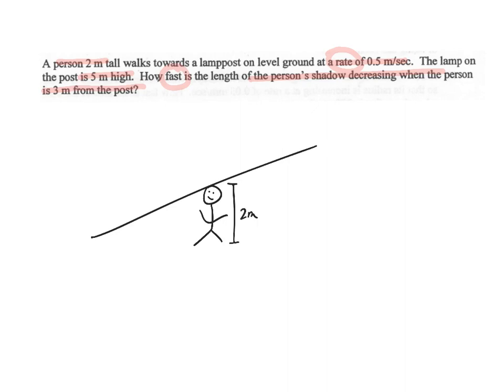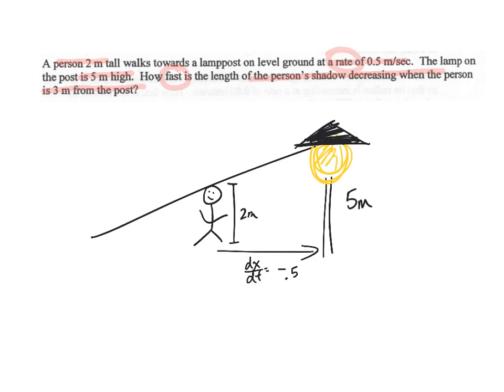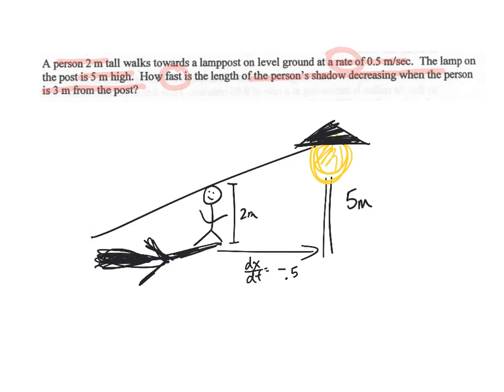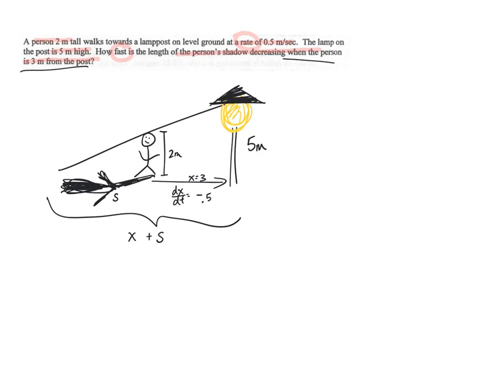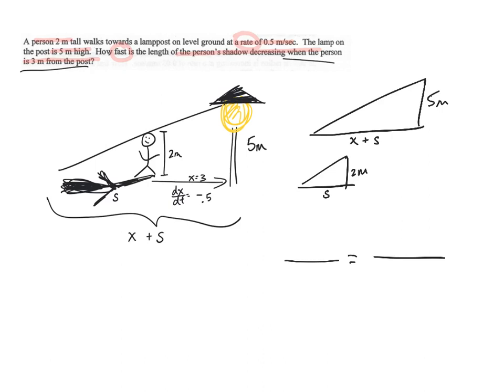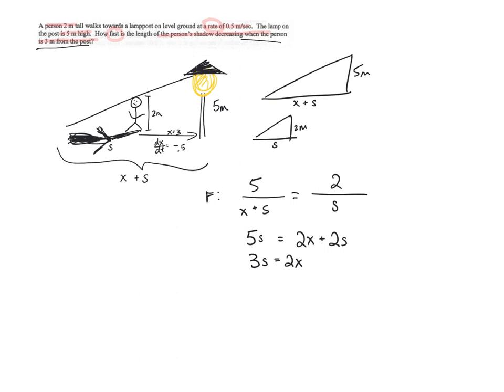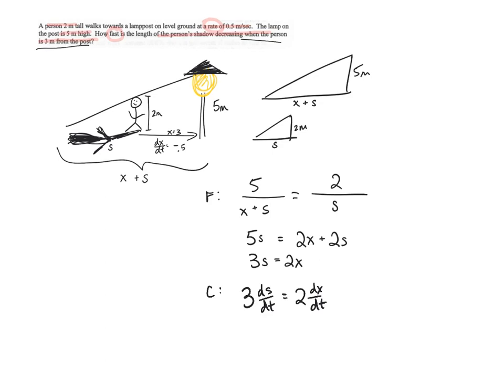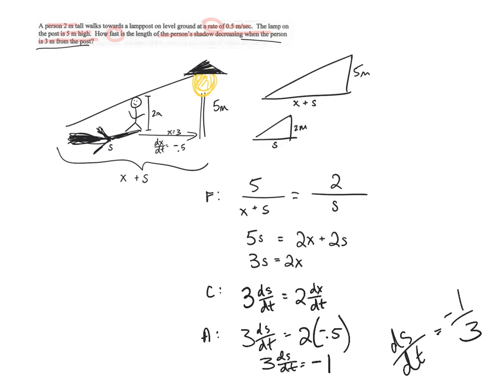Kauderman and Stwan do shadows